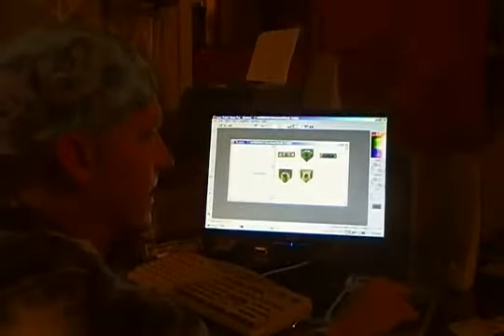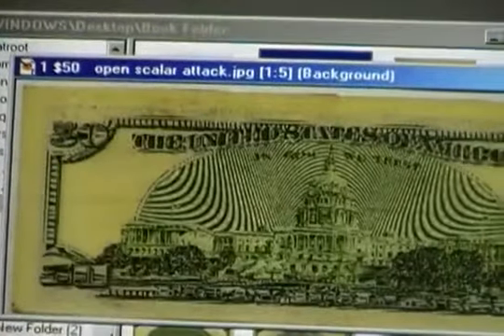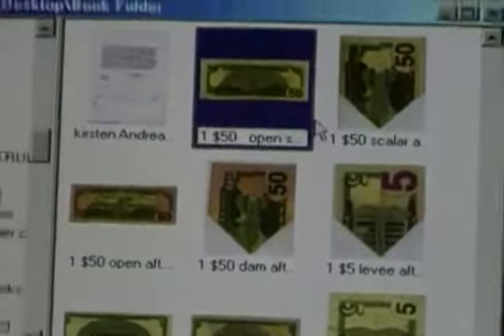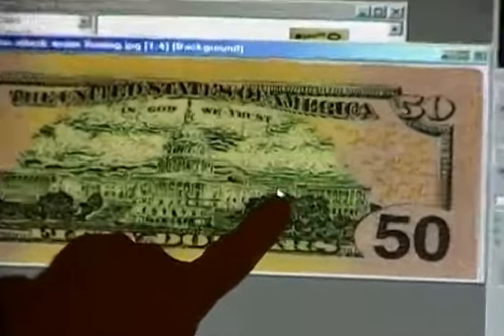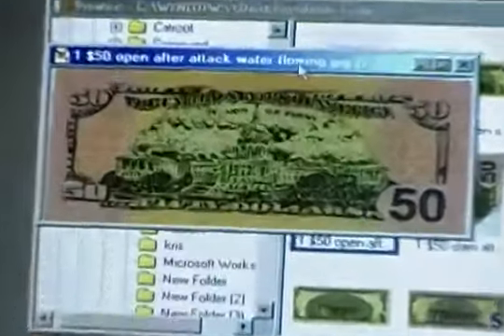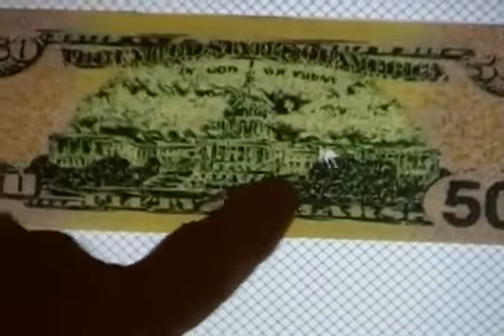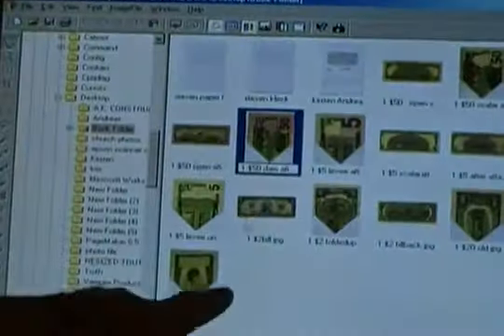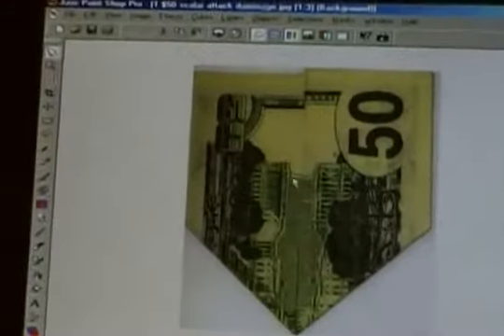More hidden images on US currency and false flags